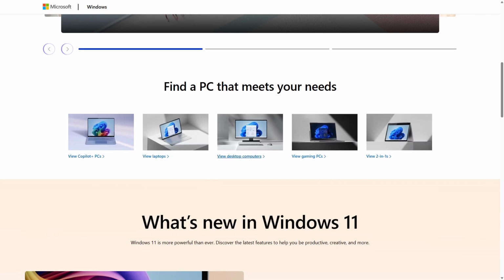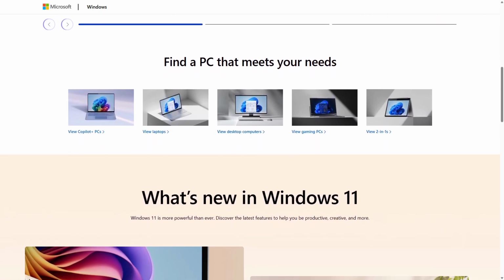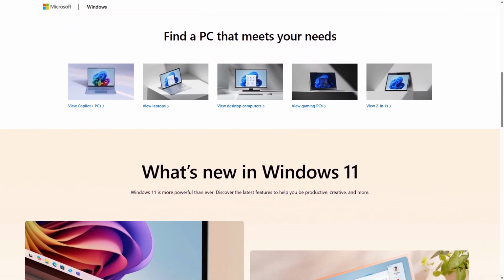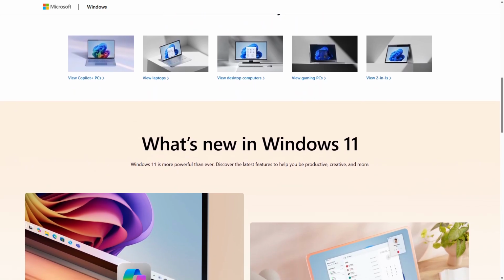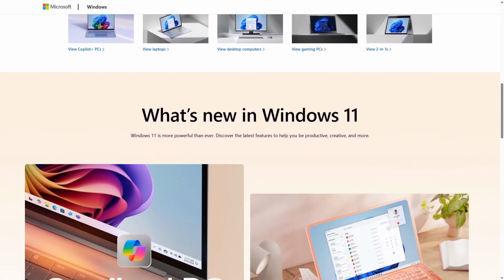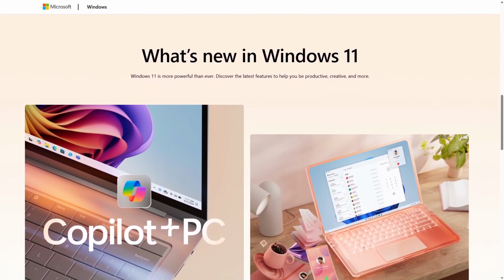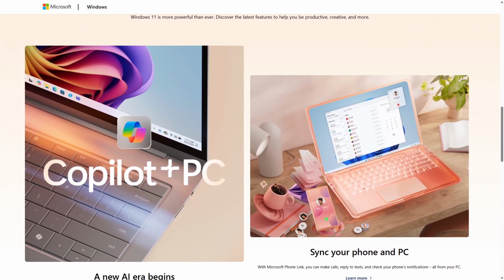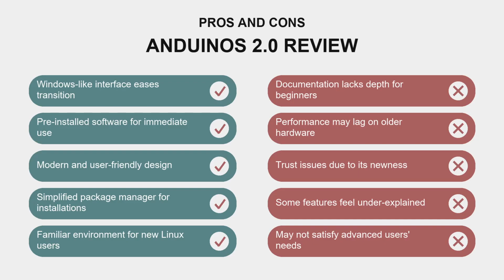AnduinOS 2.0 Review Best Windows Style Linux Distro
This video teaches you everything you need to know about AnduinOS 2.0, a Linux distribution that combines a sleek Windows-style interface with powerful Linux functionality. We explore its installation process, user interface, performance, and key features that make it an excellent choice for users transitioning from Windows to Linux. The review covers customization options, software compatibility, and system requirements to help you decide if AnduinOS 2.0 fits your needs. Whether you are a beginner or an experienced Linux user, this detailed overview will guide you through what this distro offers.

Discover how AnduinOS 2.0 balances ease of use with advanced capabilities, making it suitable for daily use and productivity tasks. The video also compares it to other popular Linux distributions to highlight its unique advantages. Learn about the stability, security, and community support behind AnduinOS 2.0. By the end, you’ll have a clear understanding of whether this Windows-style Linux distro is the right choice for your next operating system.